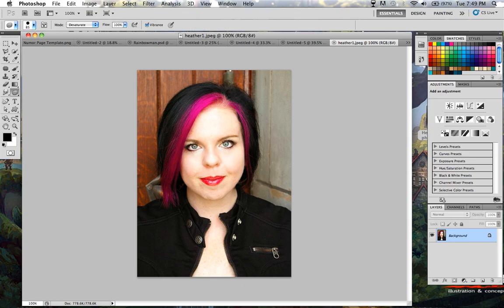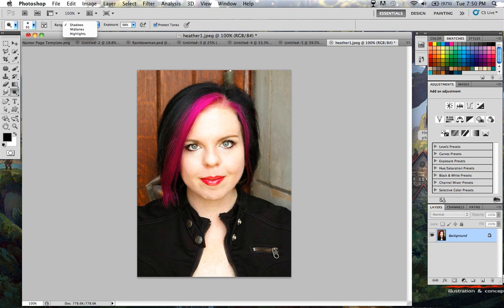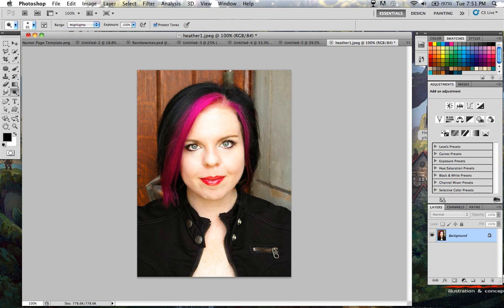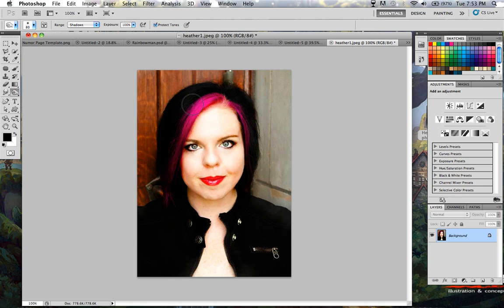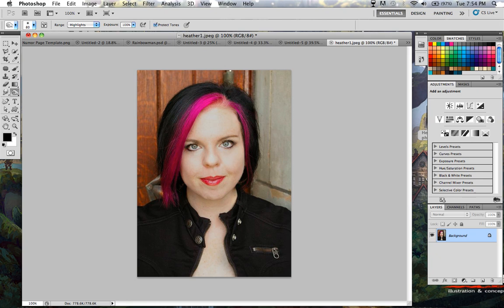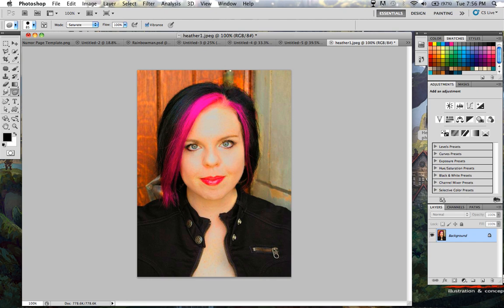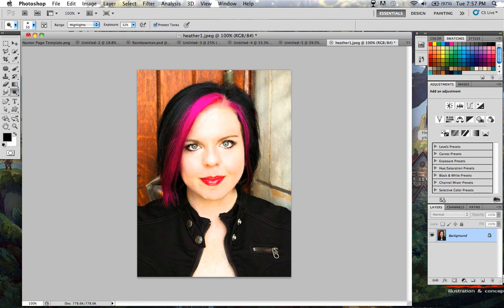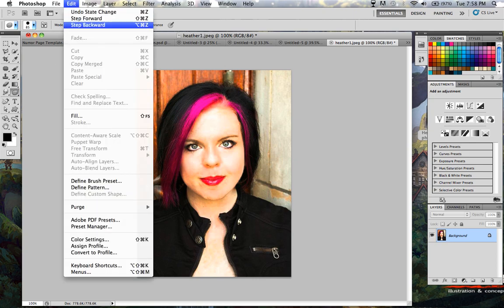Photoshop CS5 Tutorial (Burn, Sponge, Dodge Tool)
this is my first ever video on youtube.
I apologize for the crappy quality it was originally just suposed to be a video for class at school so it's not the best. i'll probably be uploading more videos for tutorials such as these so please enjoy thank you ^_^